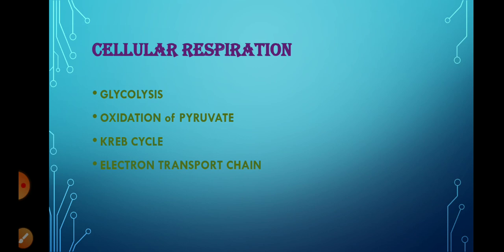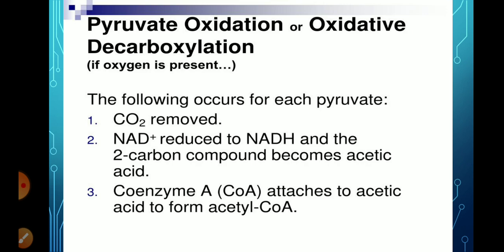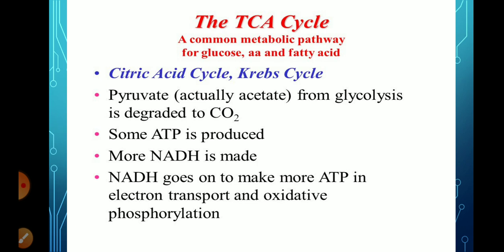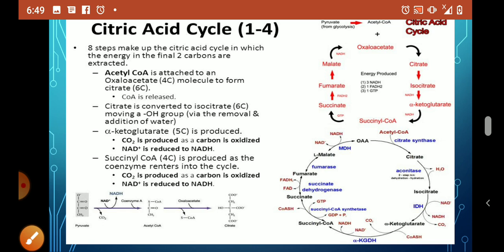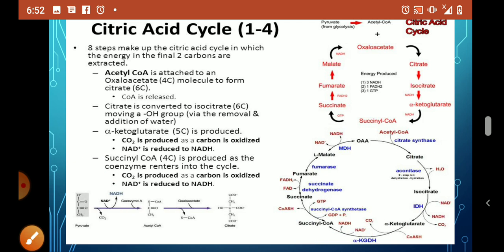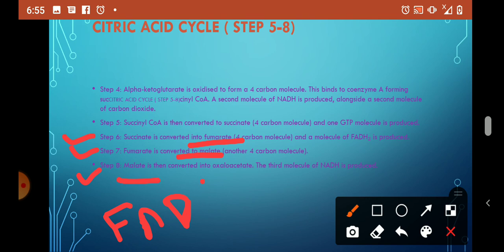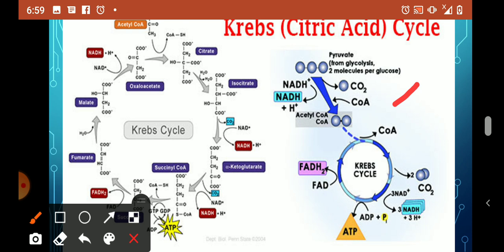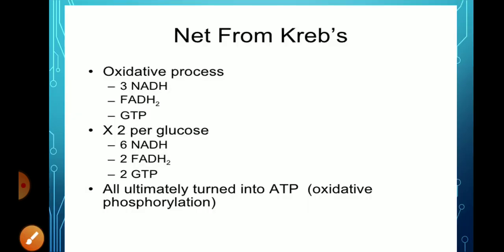Grade 11 Biology 30